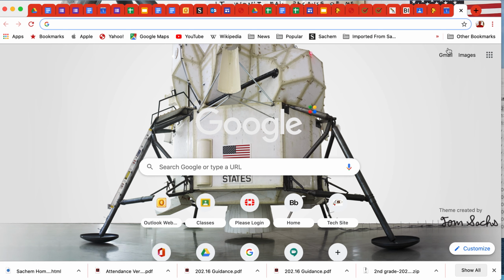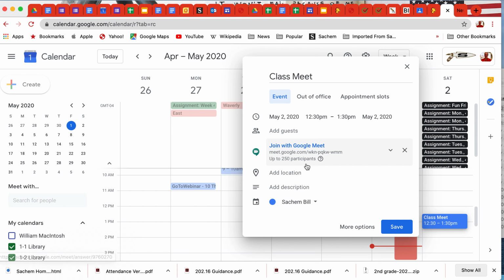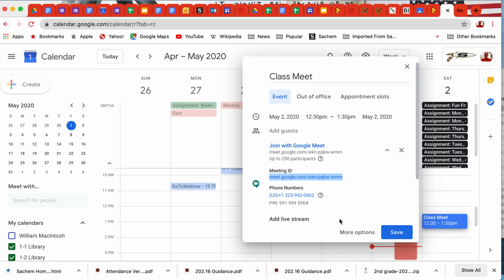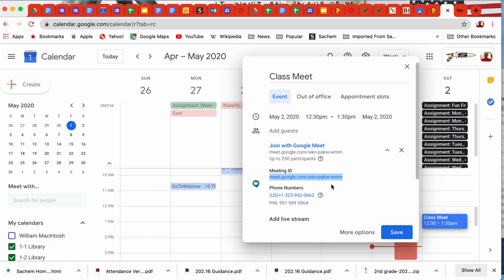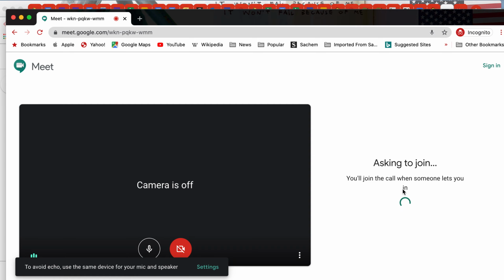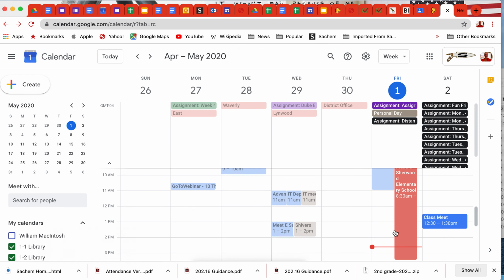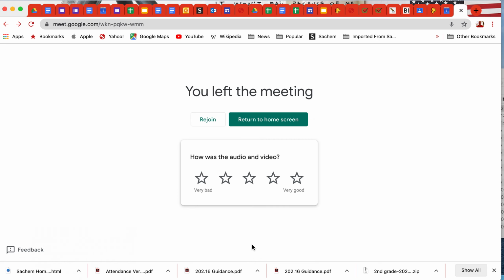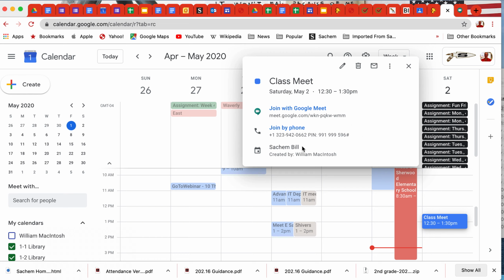Using Google Meet without Classroom or Sign in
This video shows how you can schedule a Google Meet without Classroom, using google calendar to schedule the meet and obtain a meeting code. The participants do not have to sign into their google accounts to join the meeting, but you will have to admit them as they attempt to join.